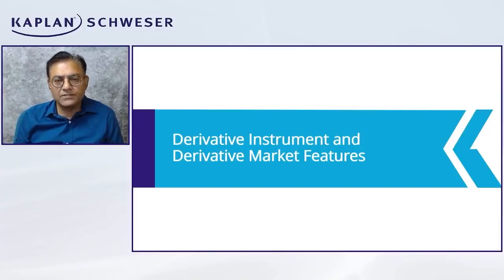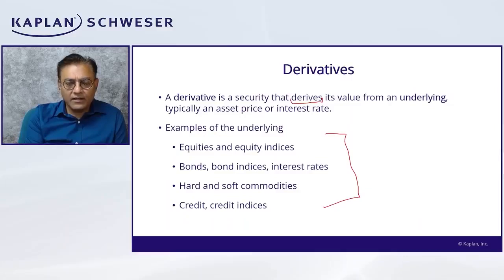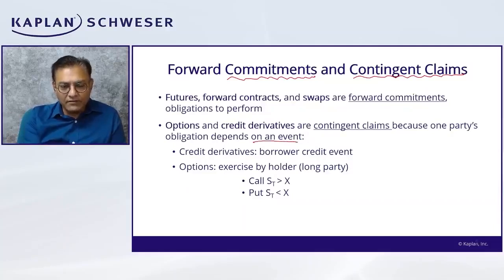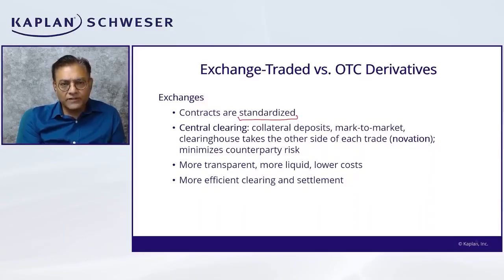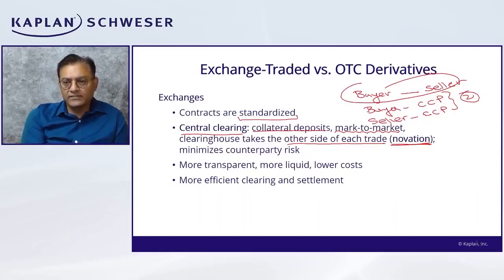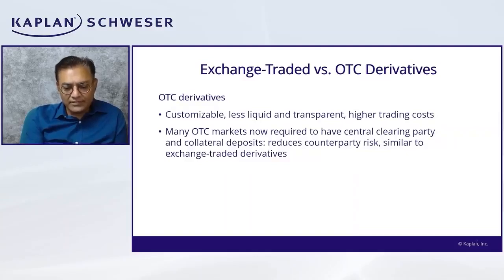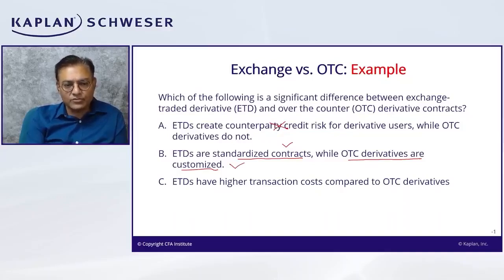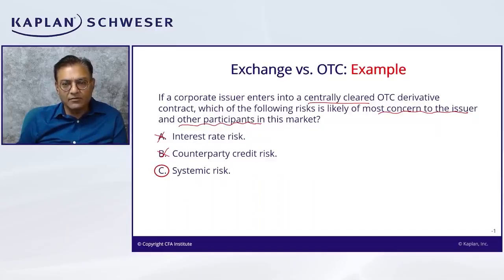2025 CFA Level 1 Sch Master-Class Lecture Video-Derivative Instrument and Derivative Market Features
2025 CFA Level 1 Schw Master-Class Lecture Video - Reading 66 Derivative Instrument and Derivative Market Features

The latest 2025 CFA study materials are available now! They are different types and brands, and they are available for CFA Level 1, Level 2 and Level 3. They are perfect stuff for preparing CFA exam; make your preparation more effective and efficient! Please contact by eemail if you are interested in them.